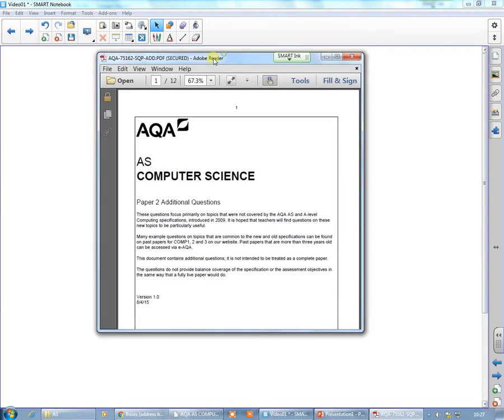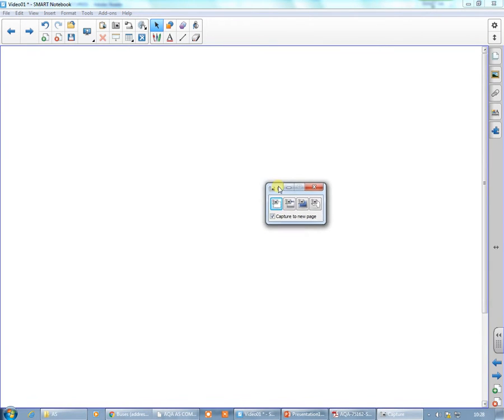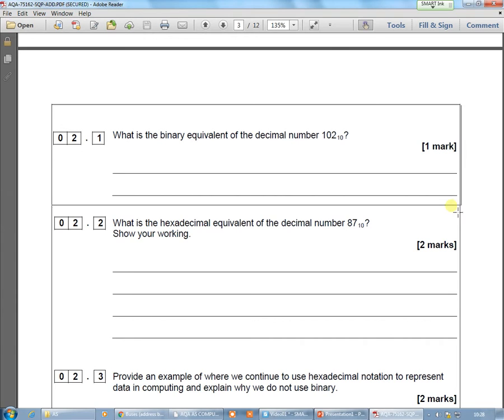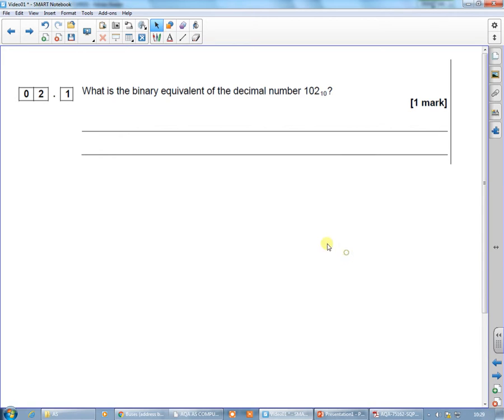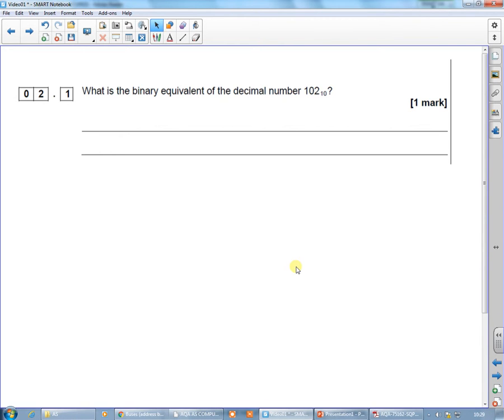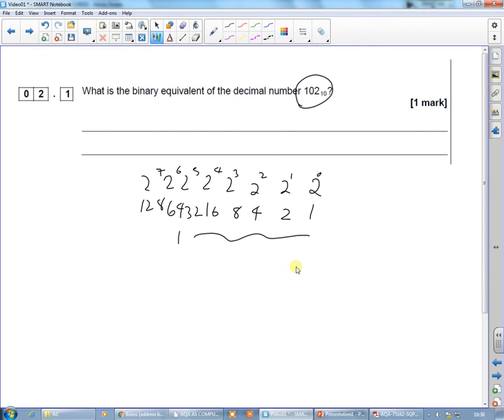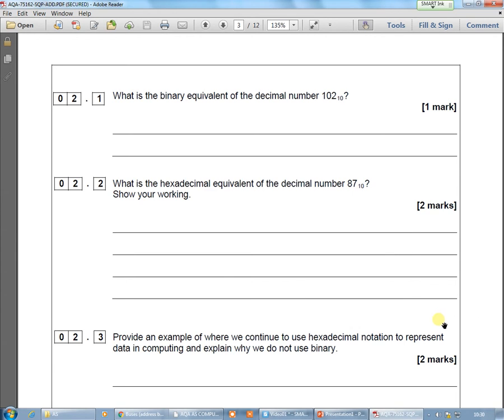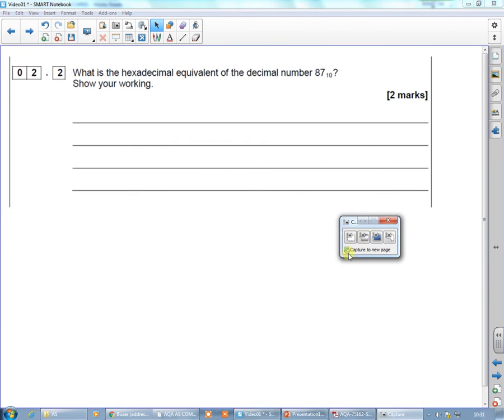GCINSET - SMART Notebook: Using the camera to copy from PDF